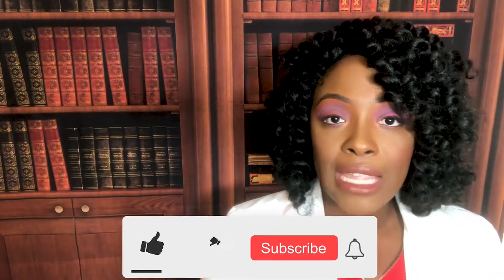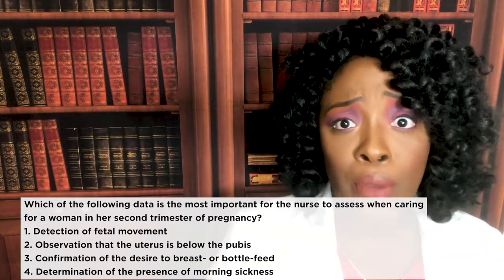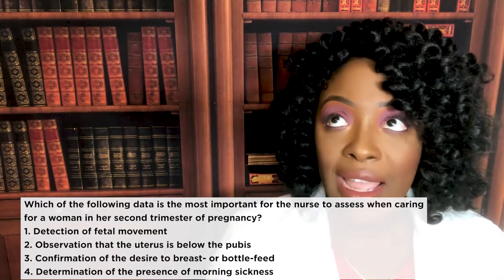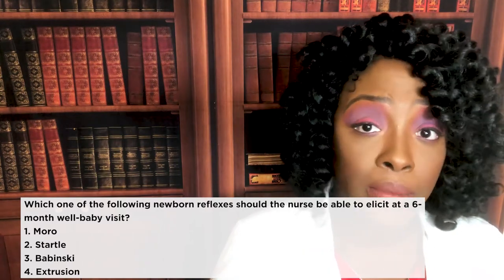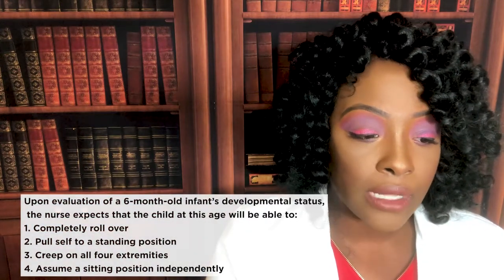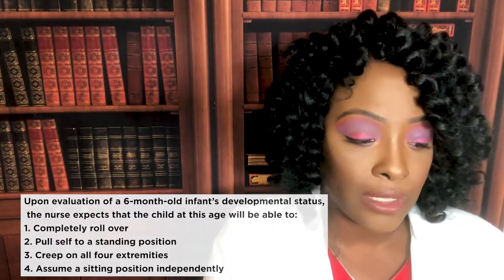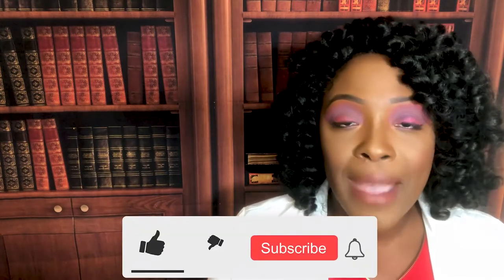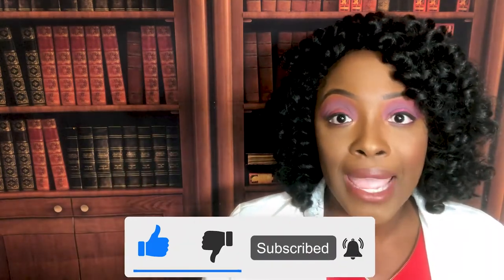Fundamentals: Conception through Adolescence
Learn about the important concepts to know from the stages of pregnancy (conception) all the way through the teenaged years (adolescence). Learn how to choose the correct answer and eliminate wrong choices.